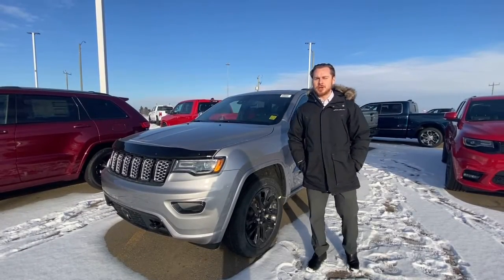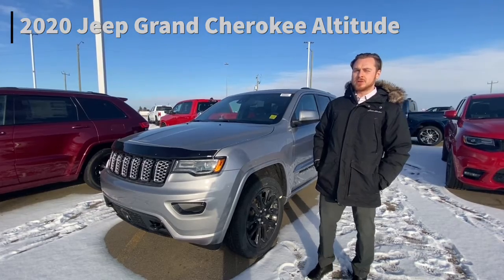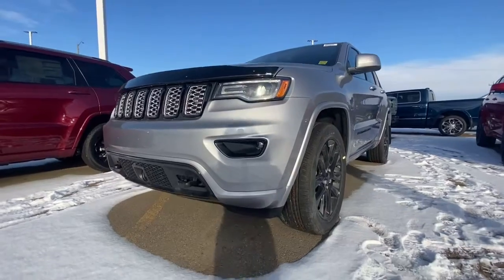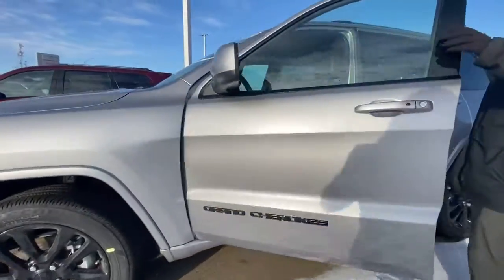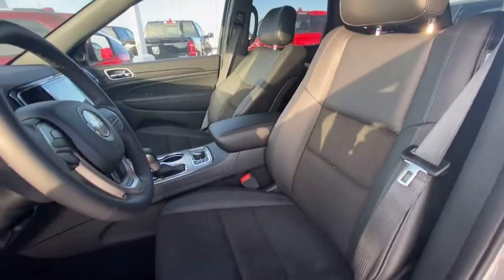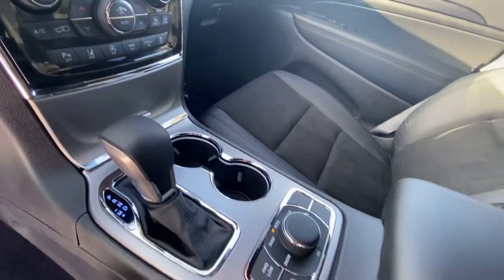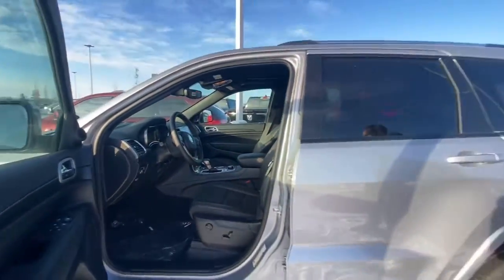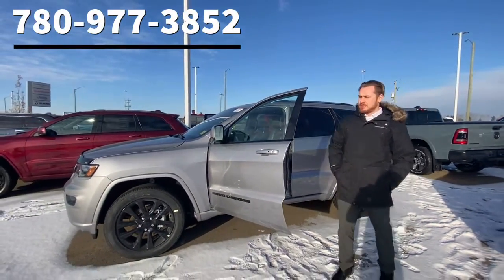2020 Jeep Grand Cherokee Altitude - Stock # LGH8156 | Sherwood Dodge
Check out this 2020 Jeep Grand Cherokee Altitude available here at Sherwood Dodge! This 4x4 has Alpine Speakers W/Subwoofer, Forward Collision Warning, Lane Keep Assist, Heated Seats/Wheel, Selec-Terrain System, Navigation & MROE!

Stock # LGH8156

Sherwood Dodge
230 Provincial Avenue
Sherwood Park, AB
T8H 0E1
Canada